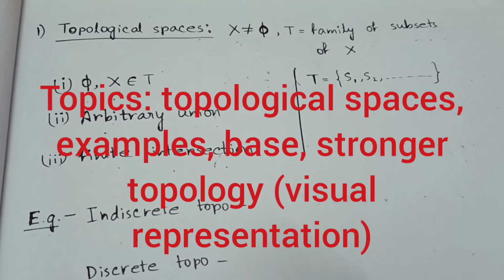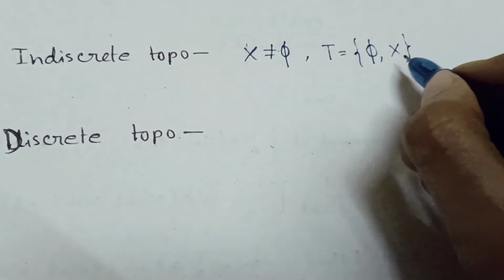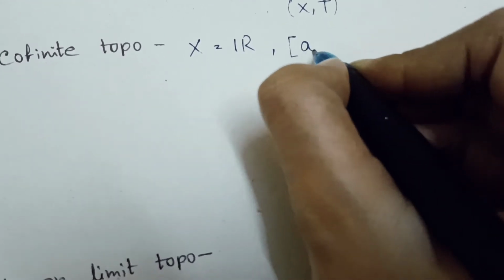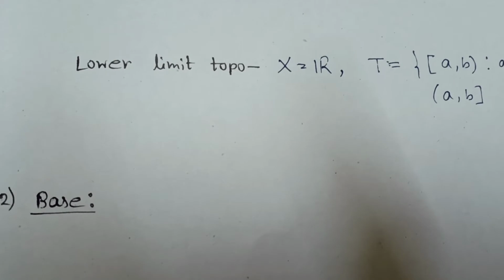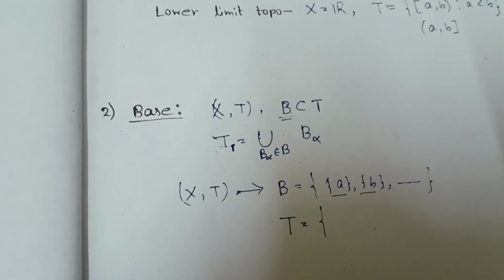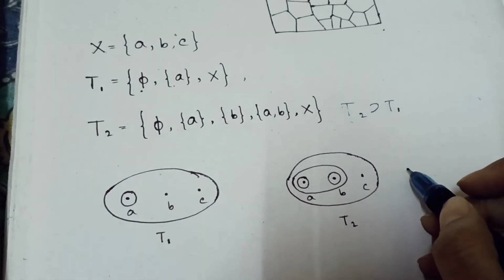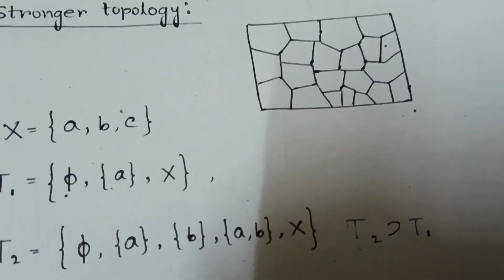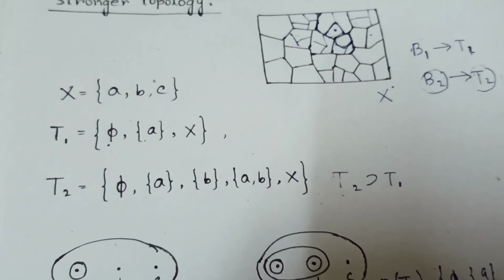Topological spaces(part-1) || NSOU pg students must watch to the full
1)Definition and examples of topological spaces - discrete, indiscrete, standard, cofinite topology
2)Base of a topology
3)Stronger or weaker topology